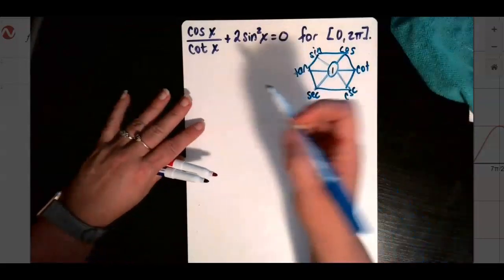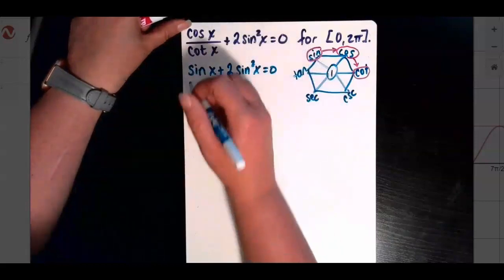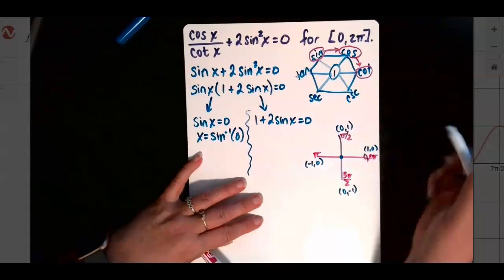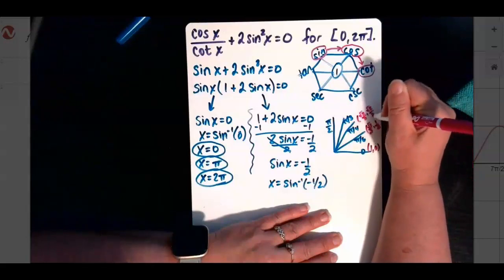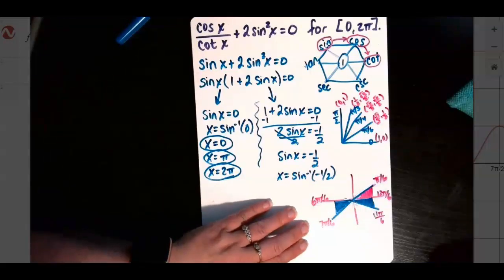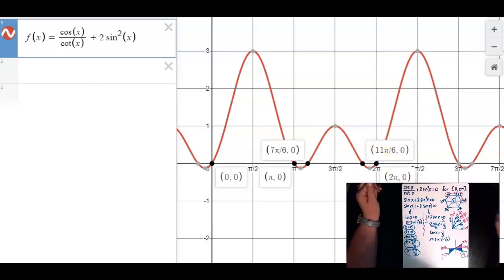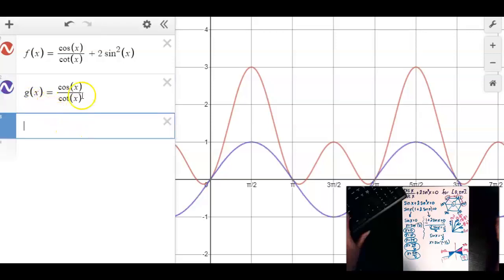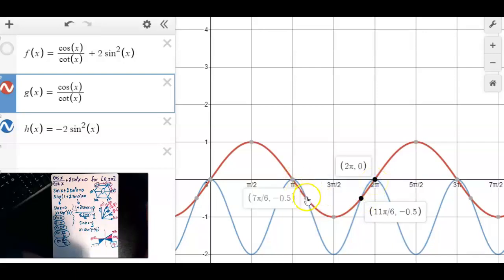U7L3 Solving Trig Equations: cos(x)/cot(x)+2sin^2(x)=0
In this video, we apply a Quotient Identity and then factor out the GCF to solve the equation for all angles in radians between 0 and 2pi.  We review how to use the Trig Identity Hexagon to recall fundamental trig identities, use reference angles to find any solutions in other quadrants, and use Desmos.com to check our solutions graphically.